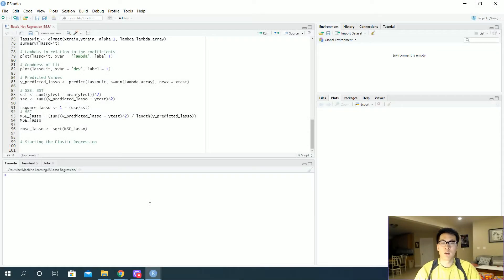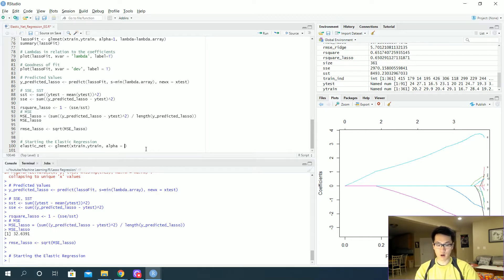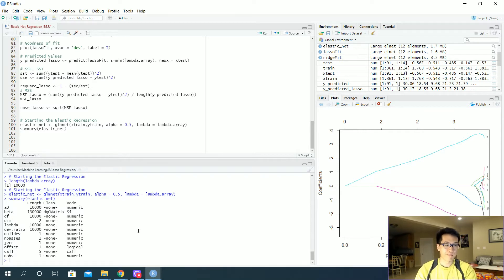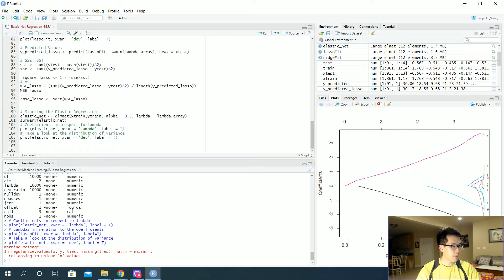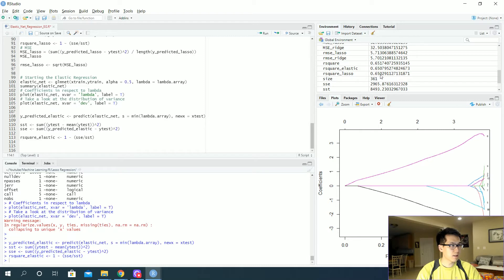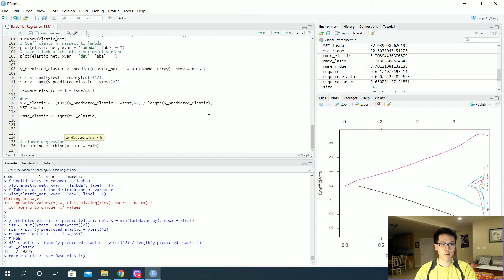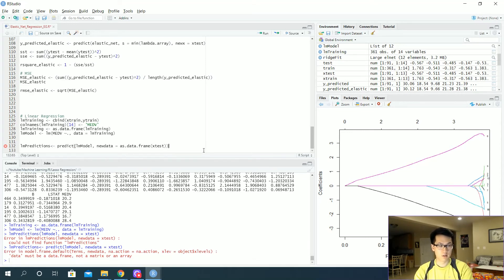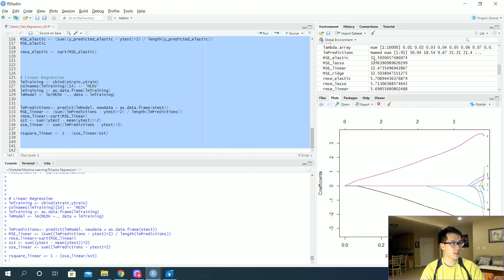Applied Elastic Net Regression in R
0:00 - Introduction
0:38 - Generating the Data
1:58 - Generating Elastic Net Model
4:20 - Relationship between Coefficients and Lambda
5:44 - Deviance
6:50 - Predictions
8:18 - Rsquare
9:15 - Mean Squared Error
10:25 - Comparing With Linear Regression Model
14:25 - Regression Model Results
15:08 - Outro